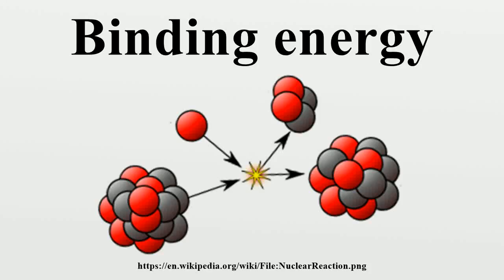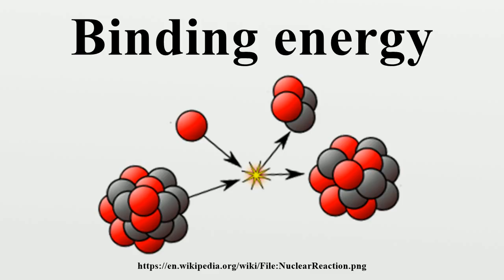Binding energy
Binding energy is the energy required to disassemble a whole system into separate parts.A bound system typically has a lower potential energy than the sum of its constituent parts; this is what keeps the system together.

Image-Copyright-Info
Author-Info:   Michalsmid

Image-Copyright-Info